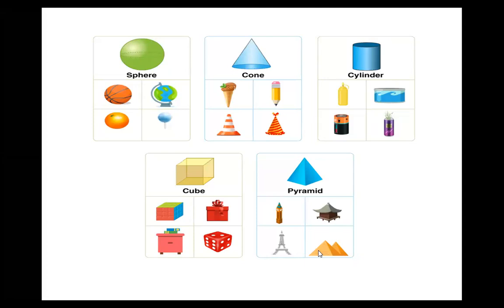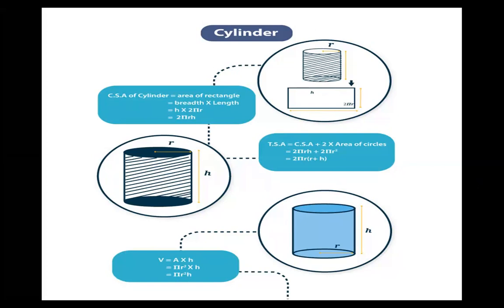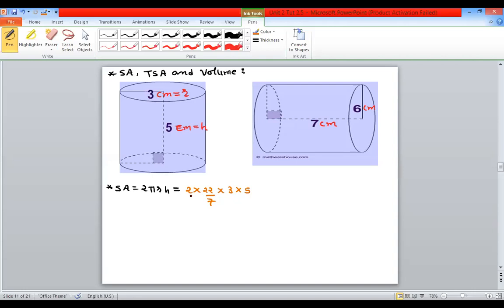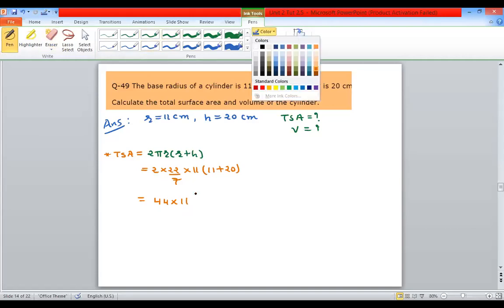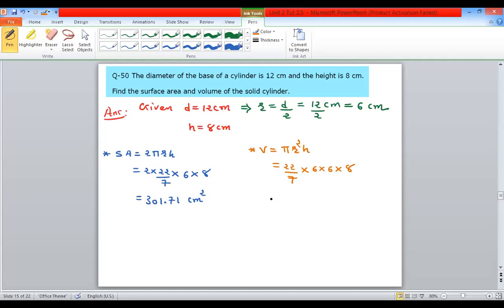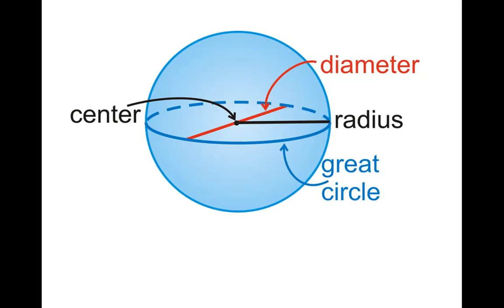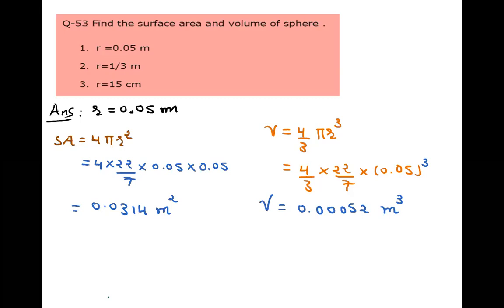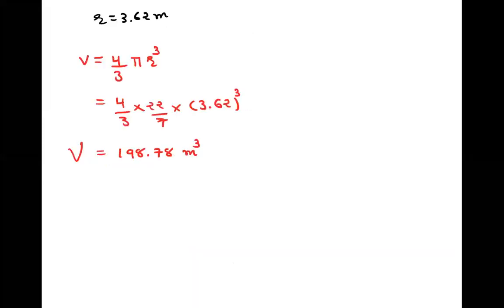2DJ1 NHK MATH II Lab 5 Unit 2 Mensuration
Tutorial 2.5
Surface area and Volume of Cylinder and Sphere